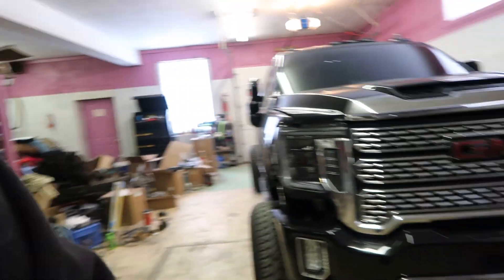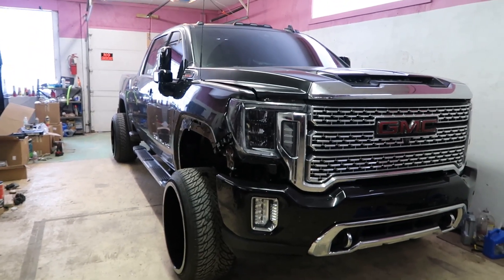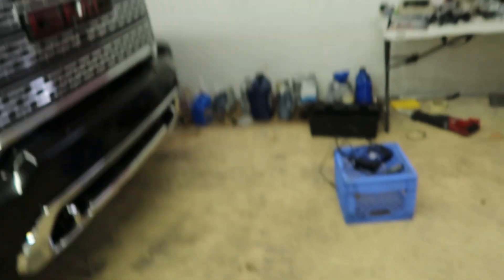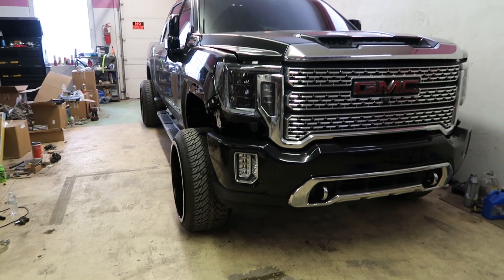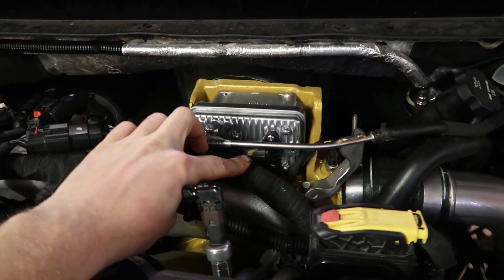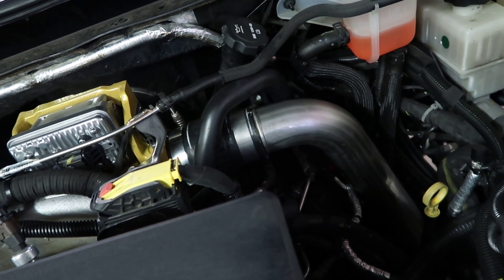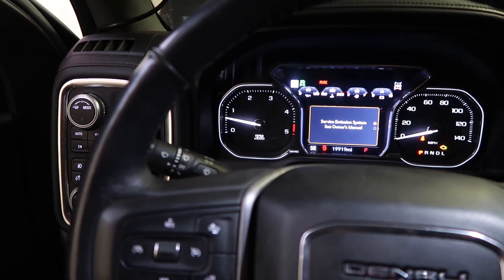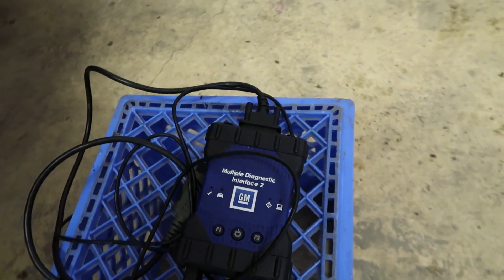Resolving My Turbo Vane Issue Pt.2 (Hopefully Easier Than I Thought!)